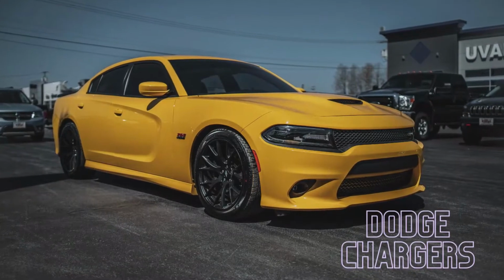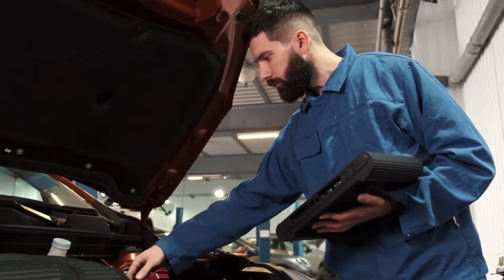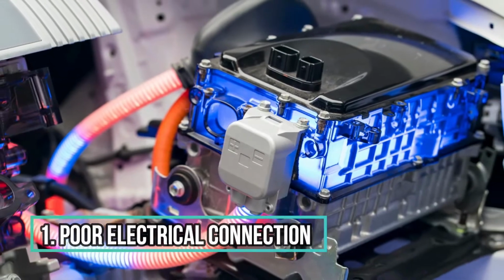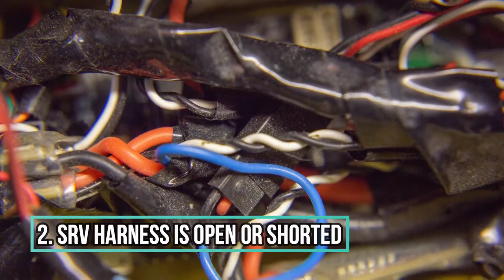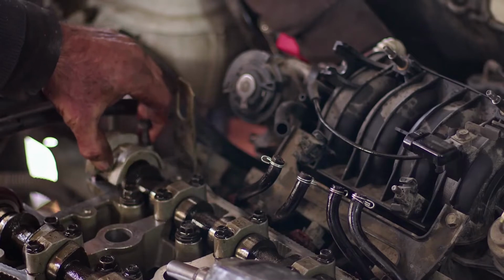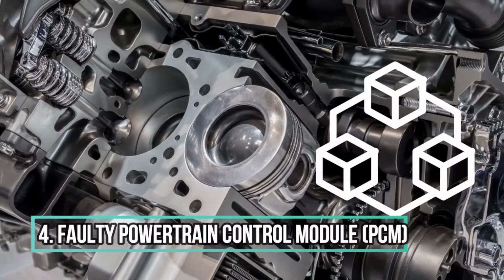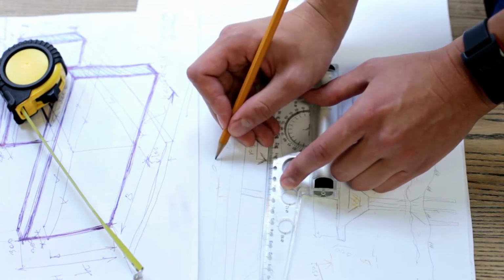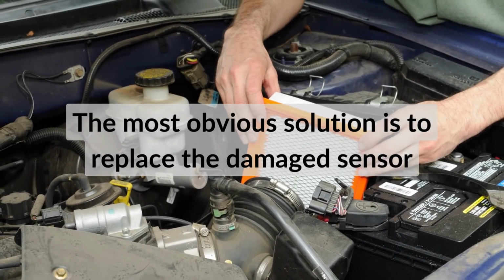P1004 Dodge Charger code [ A To Z Guideline ]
Welcome you all guys with another new video!

Do you want to fix the P1004 code for Dodge Chargers?
So, we have arranged this video to find out the reasons, symptoms, and possible solutions to get rid of this code and keep the engine’s performance up to the mark.
So, must watch this video.